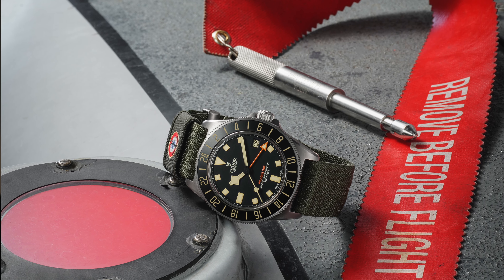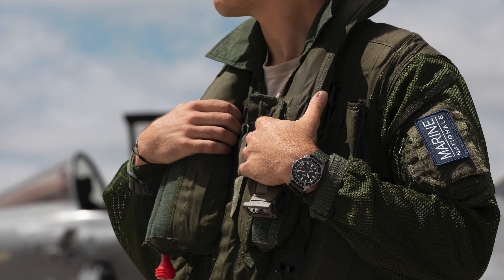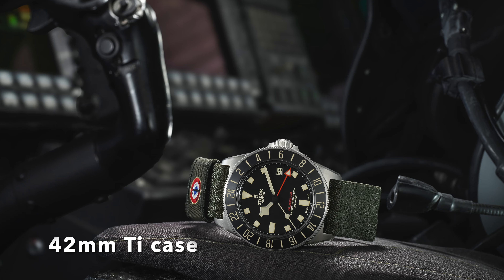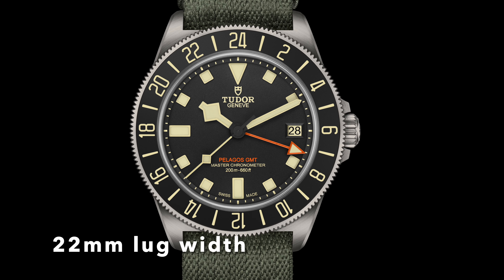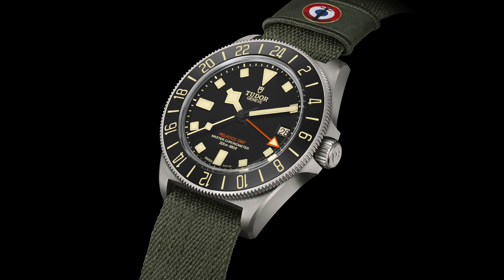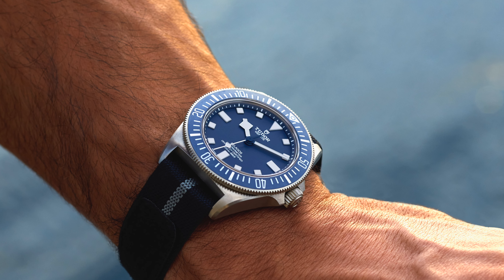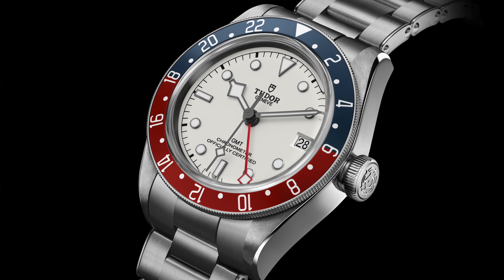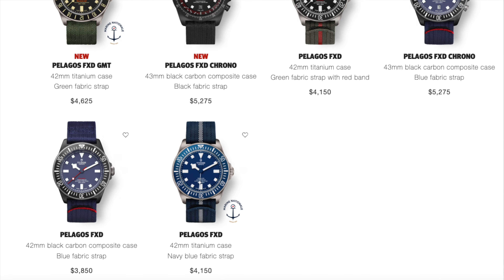Tudor FXD GMT / Who Asked For This?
New Tudor Pelagos FXD GMT

About
Hi, I'm Ashwin and I make content on Rolex, Tudor, Omega, Patek, AP, Vacheron,  A. Lange and a whole host of other really cool watch brands. I also cover more than just the hype watches, Moser for example.

Often I also cover some aspects of the watch market and its relevancy in the short term. Check out some of my other videos on the channel and see if you resonate with the content. There's plenty.